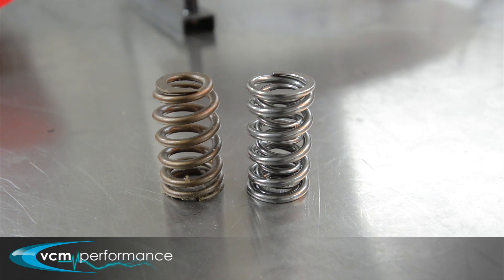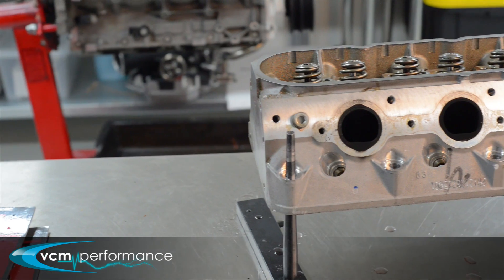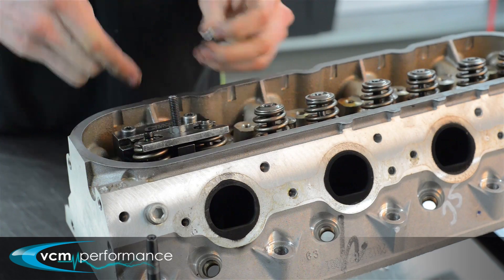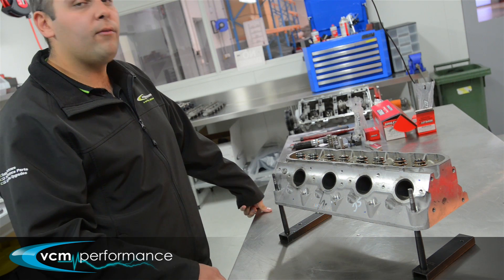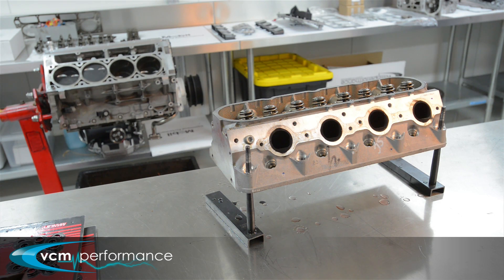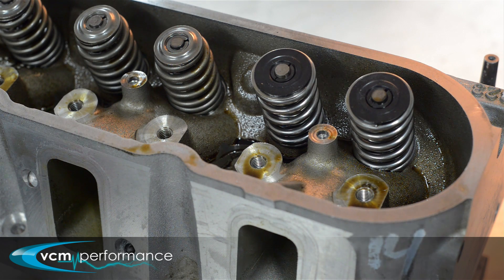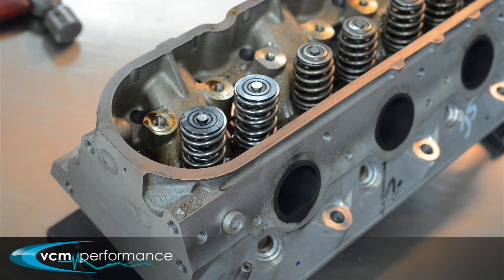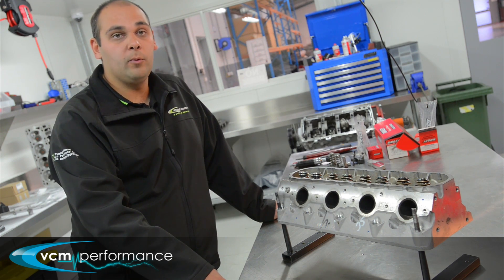Valve Springs explained ~ VCM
Matt from VCM Performance runs us through a few different valve spring options for GM LS based V8 engines.

Creative Commons music license CC 3.0
Depth ~ Waterfly